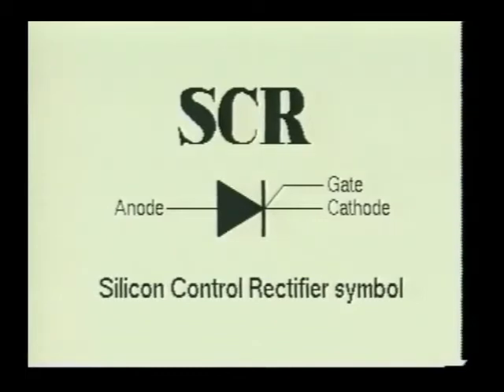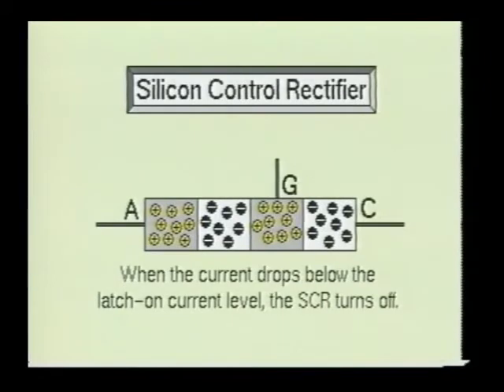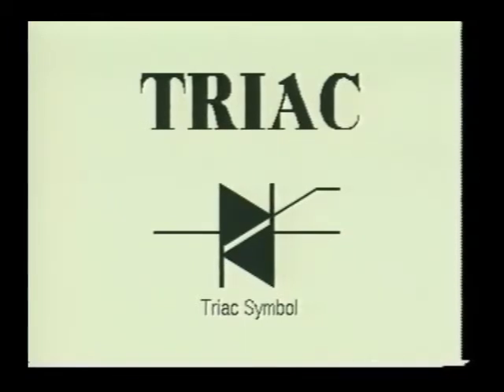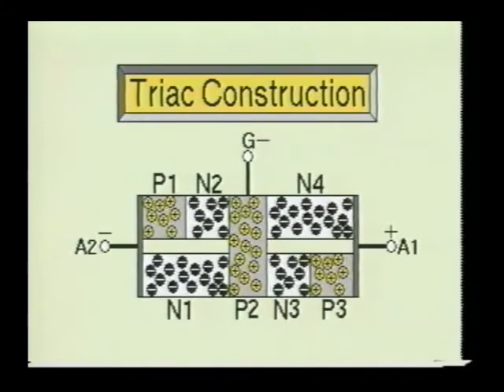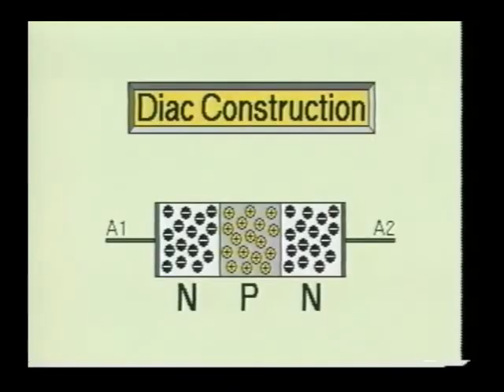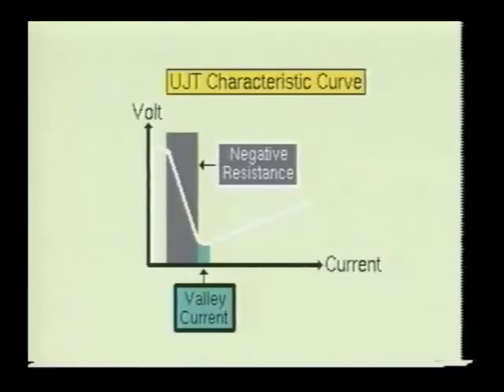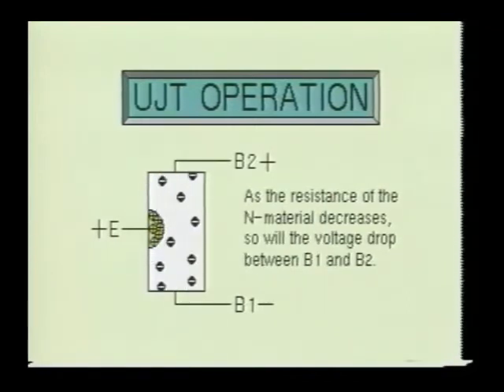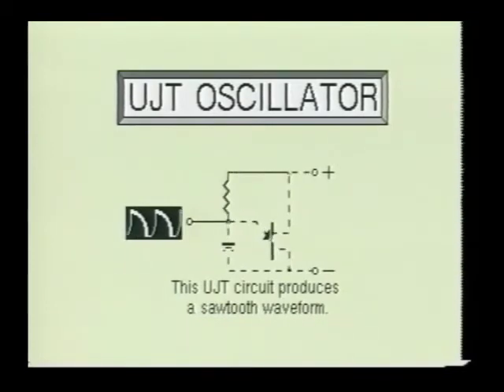Electronics 13 Semiconductors - SCR - TRIAC - DIAC Video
Semiconductors lecture
Semiconductors explained
Semiconductors electronics
TRIAC Tutorial
TRIAC شرح
DIAC Tutorial
DIAC شرح

DC - Basic theory
DC - Ohms law
DC-Digital Multimeter
DC -Series Circuit
DC -Parallel Circuit
DC - Series - Parallel Circuit part1
DC - Series - Parallel Circuit part2
DC -Power
AC - AC Basics
AC -AC - Effective Values and RMS Value
AC - Phase Angle
AC - Adding AC Signals (vectors sum)
AC -Transformers part1
AC -Transformers part2
AC -Capacitors Part1
AC -Capacitors Part2
Semiconductors - Materials
Semiconductors - Diodes
Semiconductors - Special Diodes
Semiconductors - BJ Transistor
Semiconductors - FET Transistor
Semiconductors - MOSFET Transistor
Semiconductors - SCR and TRIAC
Semiconductors - DIAC and UJT
SemiconductORS - Phototransistor and Optical Coupler
Semiconductors - Integrated Circuits
Amplifiers -Basics
Amplifiers - Power Transistors
Amplifiers - circuits basics Review
Amplifiers - small signal amplifiers
Amplifiers - amplifiers Class A,B,C
Amplifiers - Integrated Circuits
Amplifiers - Comparators